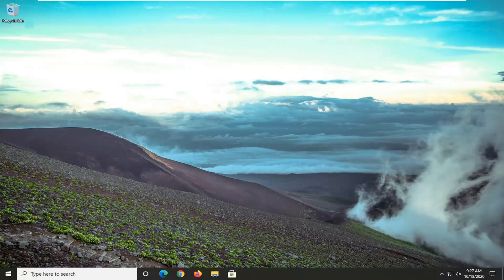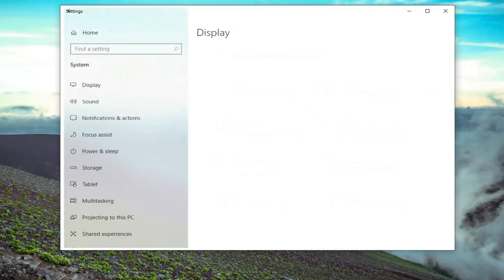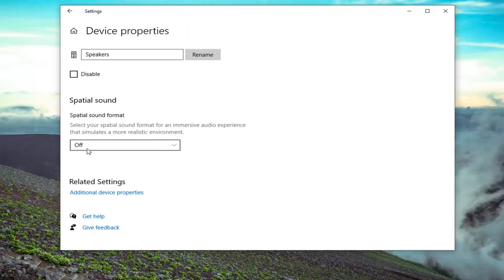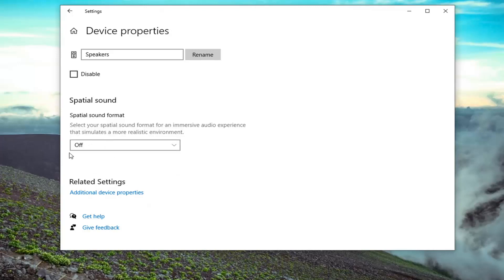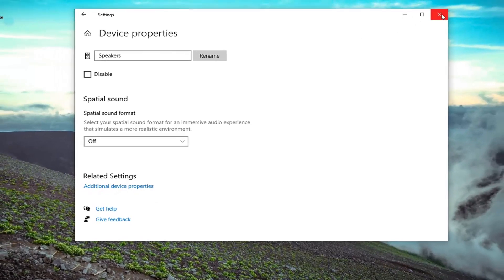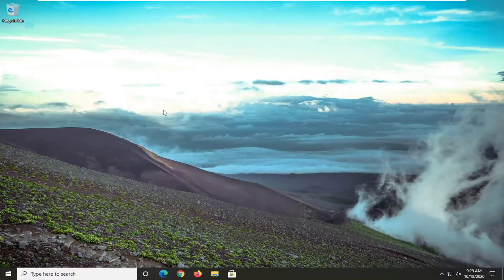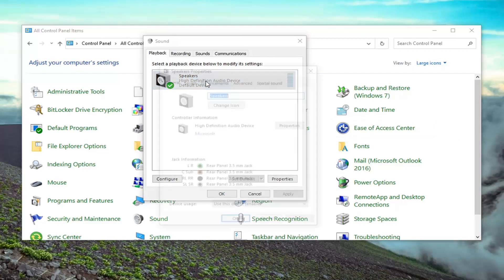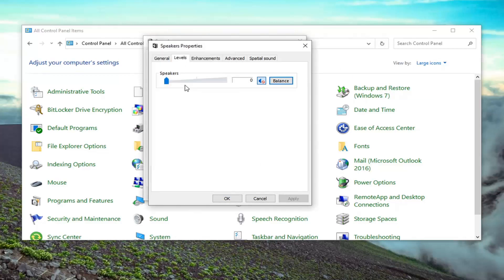How to Adjust Audio Balance in Windows 7,8 and 10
Issues addressed in this tutorial:
adjust audio balance windows 10
how to balance audio

Have you ever paid careful attention to the sound on a Windows 10 computer and found something was off? You may have tried to use a headphone, Bluetooth speaker, or any other audio device. However, the imbalance would be audible clearly. That means, one side of your headphone is louder than the other. At times, your audio devices are just simply producing distorted sounds when connected to your PC.

One of the main components of many activities on our computer – be it watching videos, listening to music, video-chatting – is the audio. That’s why in this guide, we are going to discuss how to adjust the audio balance in Windows 10.

Sometimes you may notice an unbalance in the left and right audio balance of a playback (output) device such as a speaker or headphone, and may need to manually adjust the left and right audio balance level until it sounds best to you.

This tutorial will show you how to adjust the left and right audio balance level of sound playback devices in Windows 10.

Windows 10, like many previous Windows versions, gives you full control of each speaker individually, which is great because you can adjust your the sound to surround you as you like and even completely turn off a specific speaker by lowering its volume to 0%. After reading this tutorial you will be able to do all of that yourself. In case you’ll have problems even after following the basic steps we will be suggesting multiple solutions so you can fix everything up. Shall we?